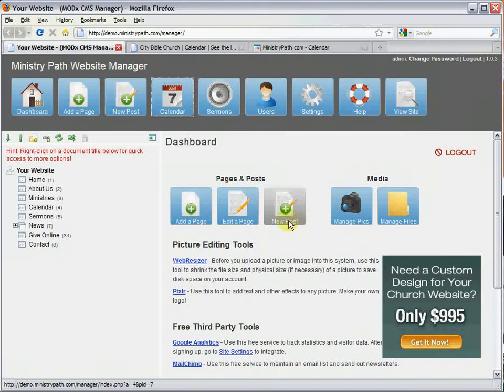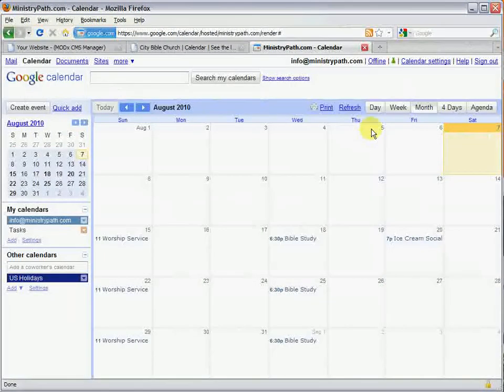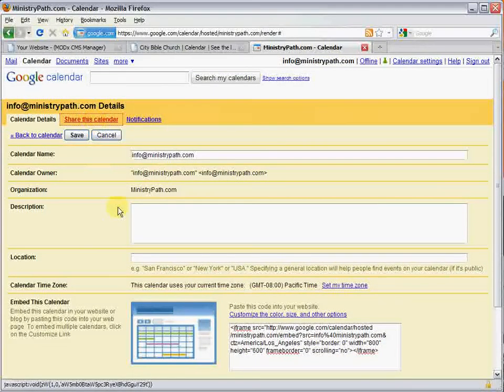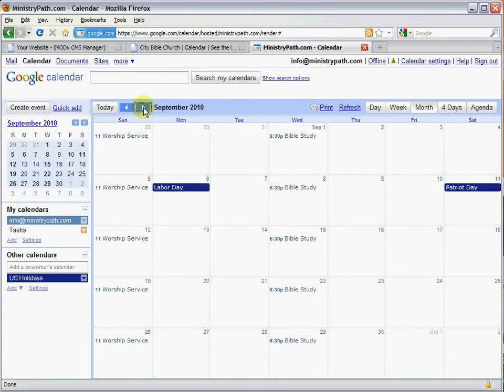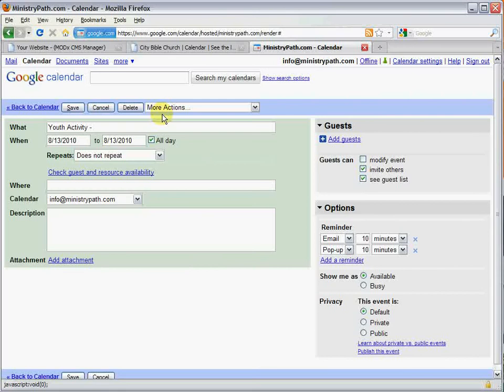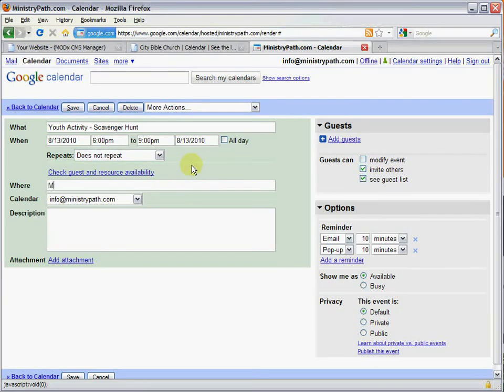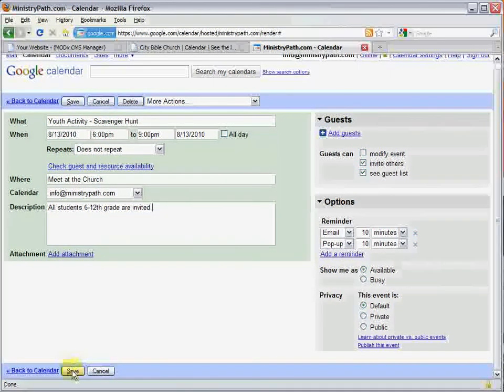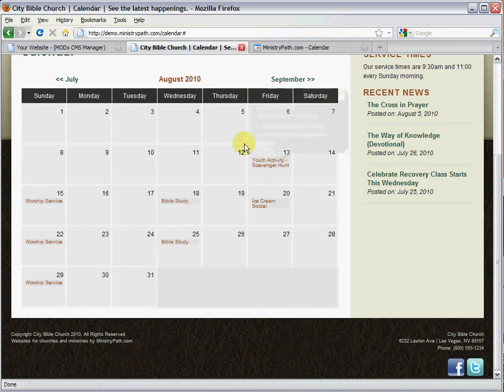Add Calendar Event for your MinistryPath.com church website account